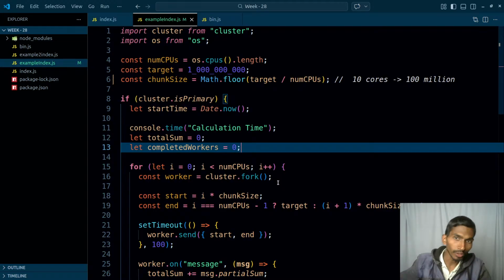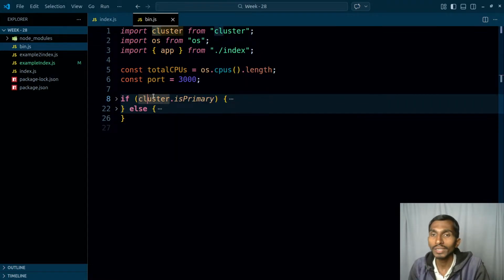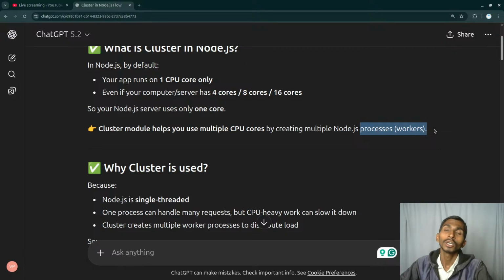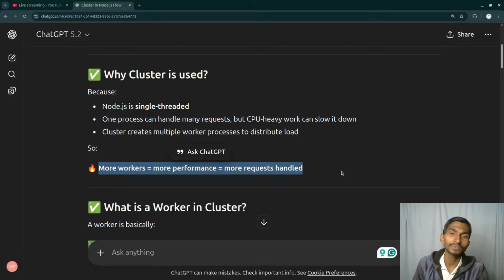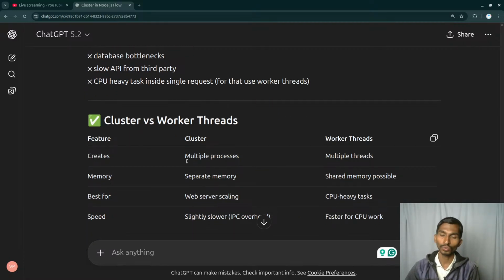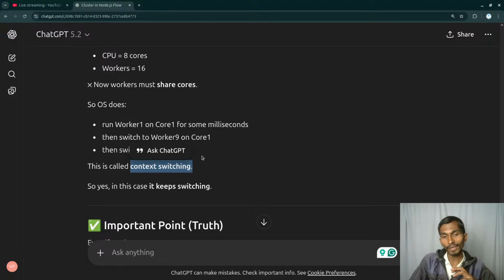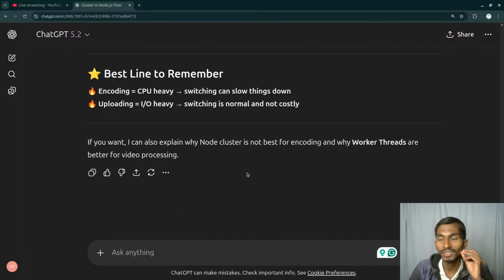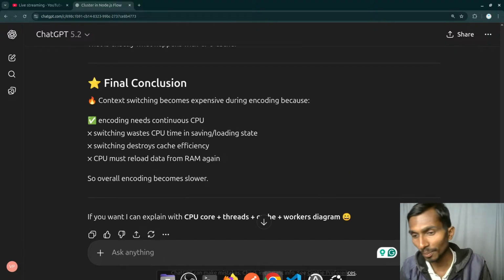Day - 107 | Vertical Scaling - Learning DevOps | Coding The Code